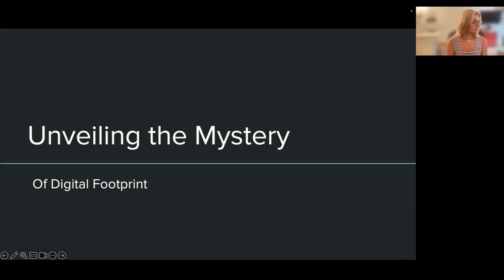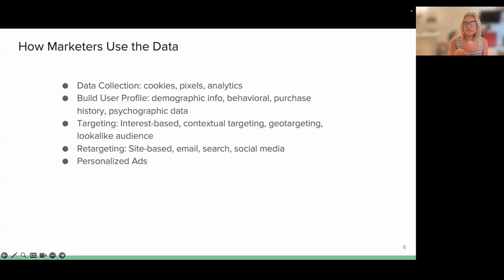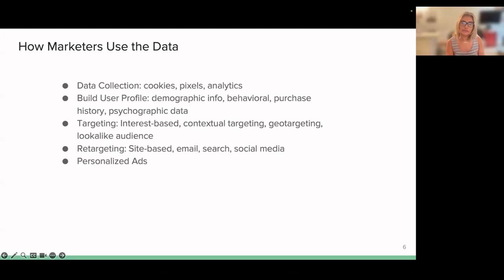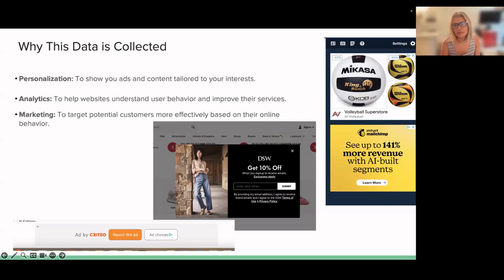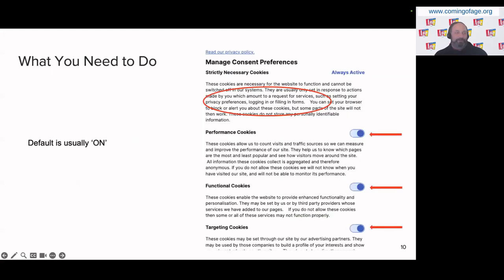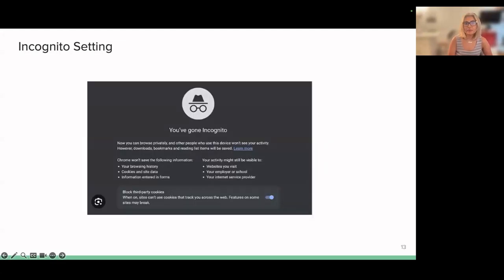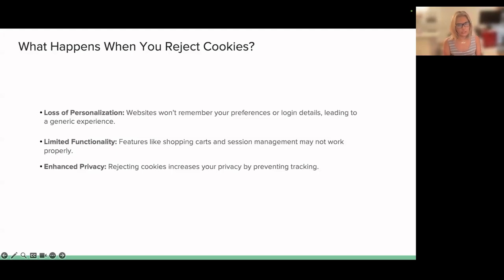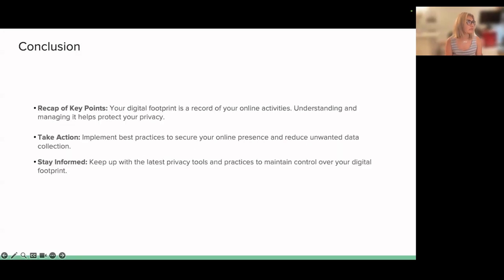Unveil the Mystery Deciphering Your Online Footprint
Ever wondered why those ads seem to know exactly what you’ve been eyeing online? Your clicks, likes, and purchases are like breadcrumbs in the digital world. This webinar takes you behind the scenes to see how advertisers use your info, from Facebook to those cookies on websites, to personalize your online experience.

We’ll peel back the curtain on how they gather and analyze your data. Discover the secrets of your digital profile and learn how to keep it private. Join us to:

- Understand how your data is collected and used.
- Master privacy settings on social media and websites.
- Personalize your online experience without giving up control.

Meet Your Expert Guide: Ellie Ahmadi, a seasoned marketing executive, brings a wealth of experience across digital platforms, specializing in leveraging data to craft targeted campaigns. With a rich history spanning companies like Xerox, Accenture, and Sago, Ellie is here to help you unravel the mysteries of online marketing, the good and the bad.

To join our mailing list and see what other programs and services we offer, visit us